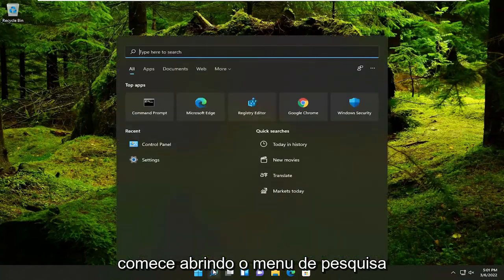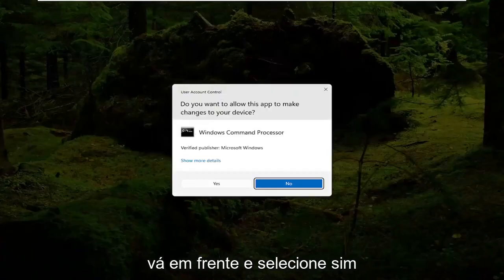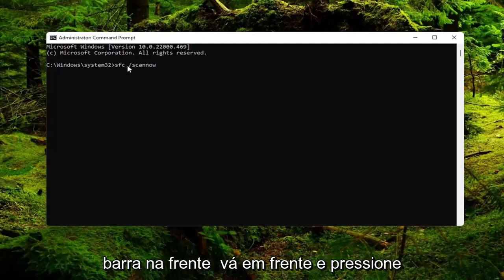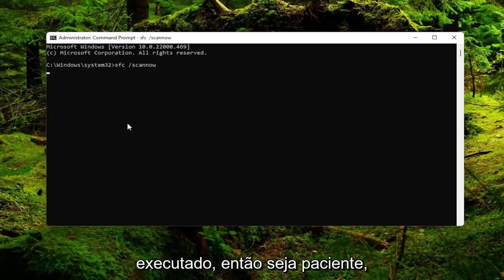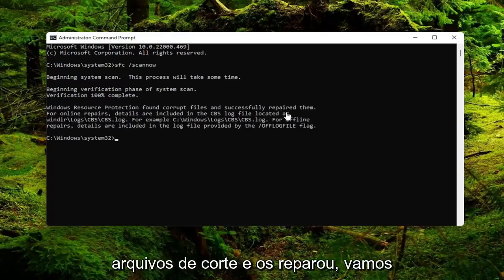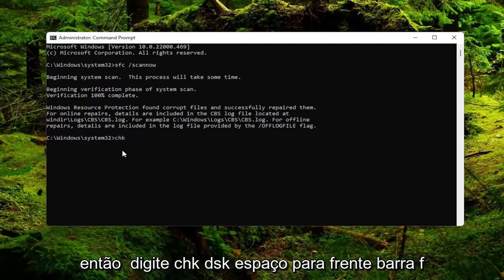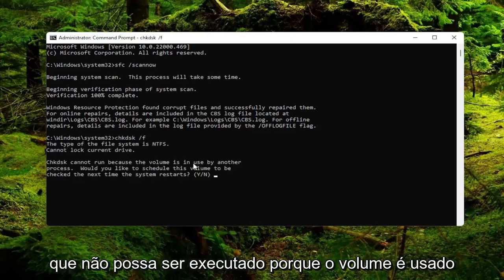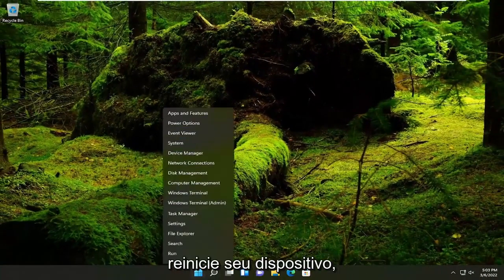Corrigir a mensagem de erro SMART falha prevista no disco rígido na inicialização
Falha inteligente prevista na mensagem de erro do disco rígido na inicialização FIX

Se quando você iniciar o seu PC com Windows 10 e Windows 11 e ele exibir a mensagem de erro SMART Failure Predicted on Hard Disk 0, 2, etc, a mensagem e o computador não inicializarão, este tutorial destina-se a ajudá-lo.

Problemas abordados neste tutorial:
falha inteligente prevista na correção do disco rígido
falha inteligente prevista no disco rígido 0
falha inteligente prevista no disco rígido corrigir windows 10
falha inteligente prevista no disco rígido 2
como corrigir falha inteligente prevista no disco rígido

Ao encontrar esse problema, você receberá a seguinte mensagem de erro completa semelhante;

Falha SMART prevista no disco rígido 0: FUJITSU MHT2040BHTBD
AVISO: Faça backup de seus dados imediatamente e substitua a unidade de disco rígido. Uma falha pode ser iminente.
Pressione FI para continuar

Este tutorial se aplica a computadores, laptops, desktops e tablets que executam os sistemas operacionais Windows 10 e Windows 11 (Home, Professional, Enterprise, Education) de todos os fabricantes de hardware suportados, como Dell, HP, Acer, Asus, Toshiba, Lenovo, Huawei e Samsung.